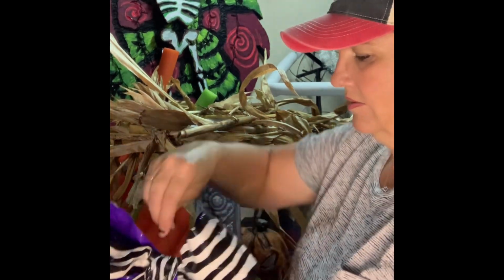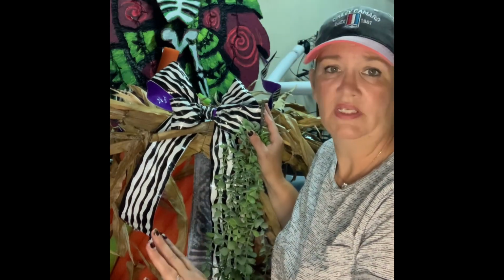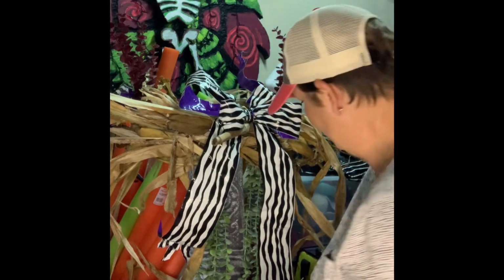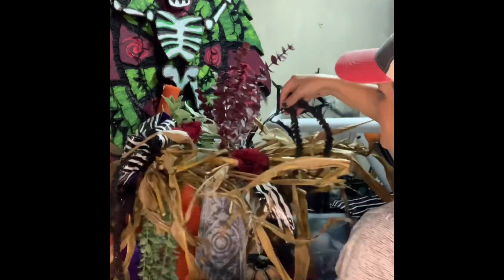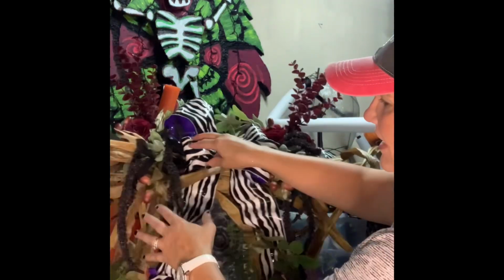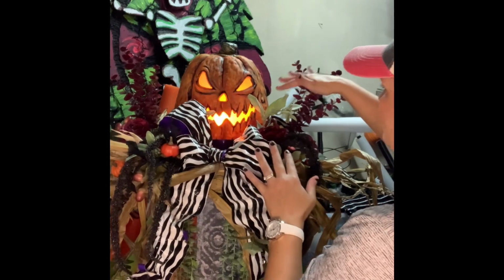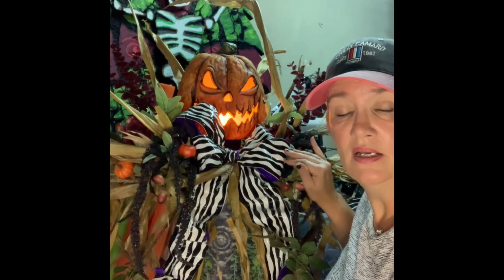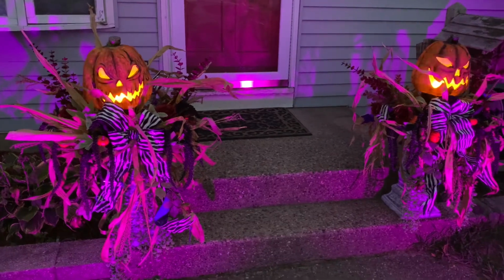Nightmare before Christmas Pumpkin Pedestal Part 2. DIY Disney’s Haunted Mansion inspired.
I will be finishing up the project by adding a bow, some florals, and a center base for the pumpkin. Happy Howl 2-ing!